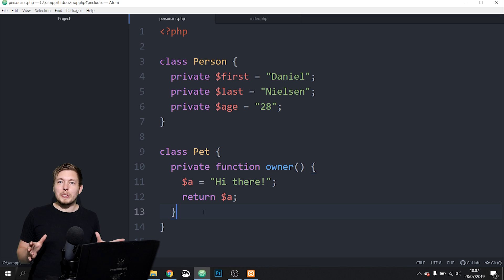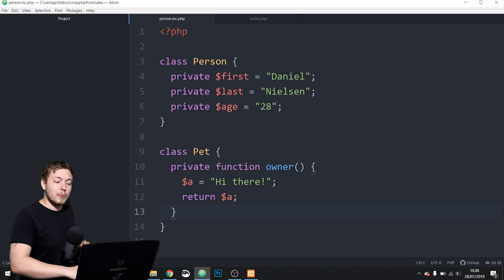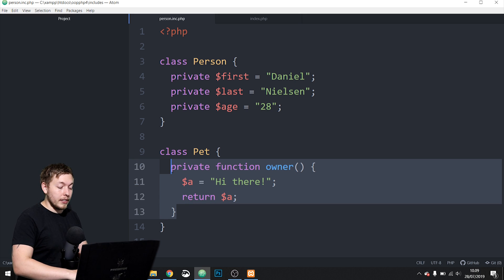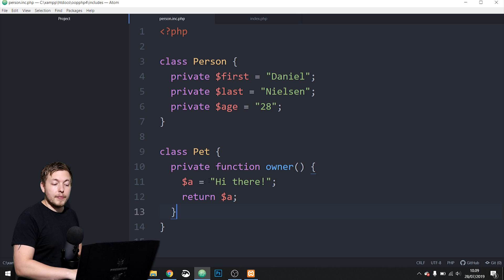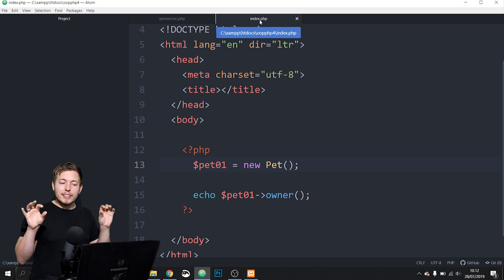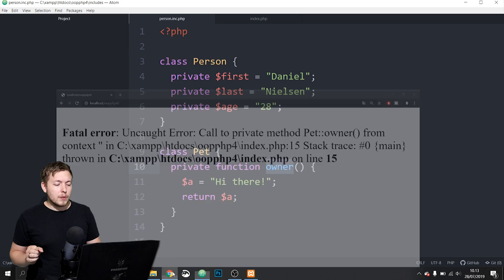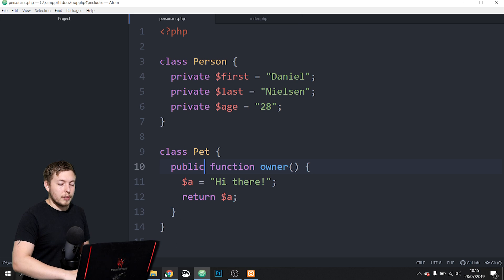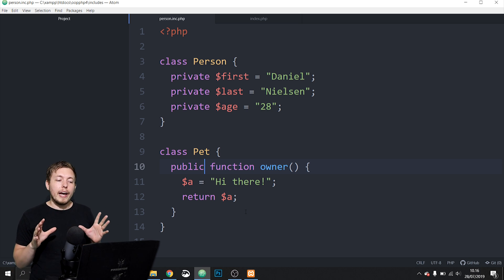4: Visibility And Inheritance In OOP PHP | OOP Scopes | Object Oriented PHP Tutorial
In this OOP PHP tutorial I will show you what visibility and inheritance is in OOP PHP. Just know that I will be talking a bit about methods and properties in this episode as well, which we won't fully cover until next episode. It's a long explanation to why, which I will cover in this video :)